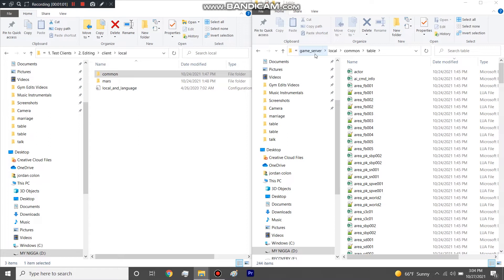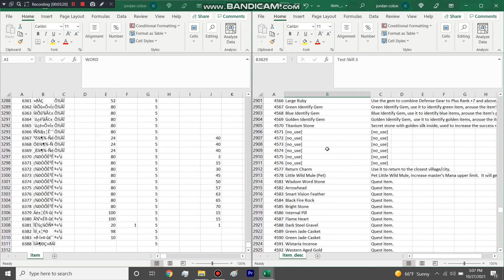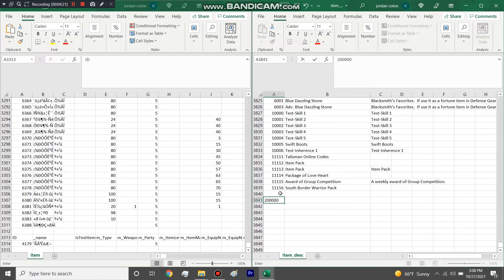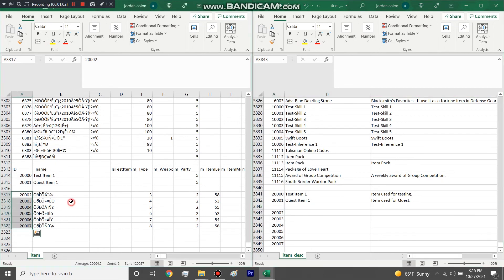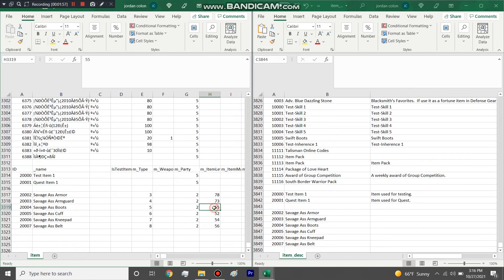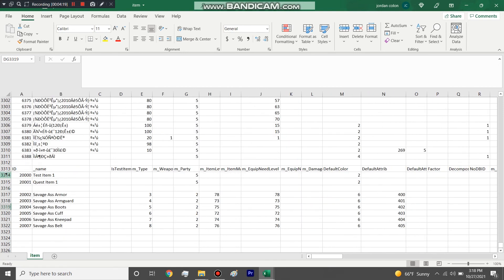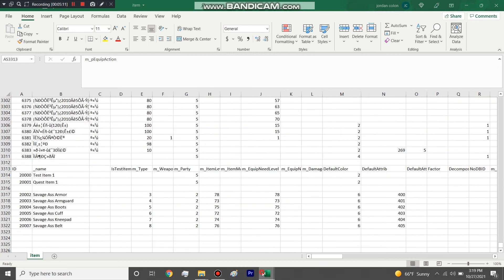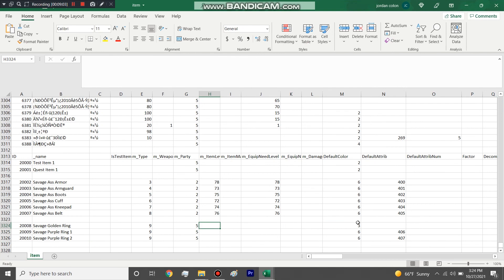Talisman Private Servers | Guide To GM | How To Create An Item 1 Of 3 | (Part 8)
First video of editing, showing how to make different types of items in the item.csv i.e. purple rings/ purple gear/ quest items / lotto / pack / normal item.